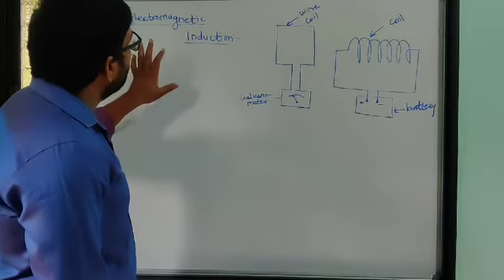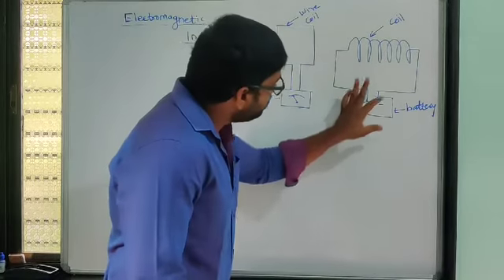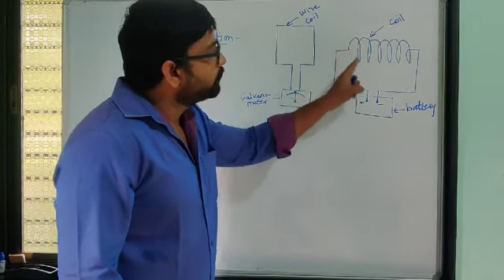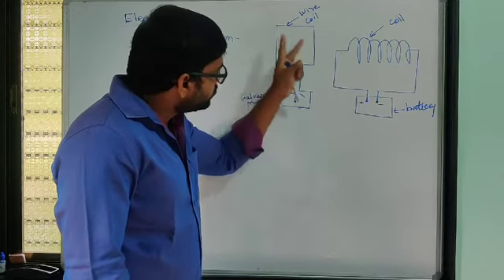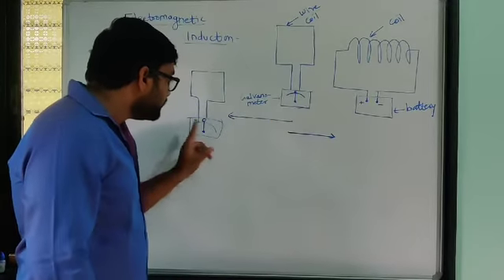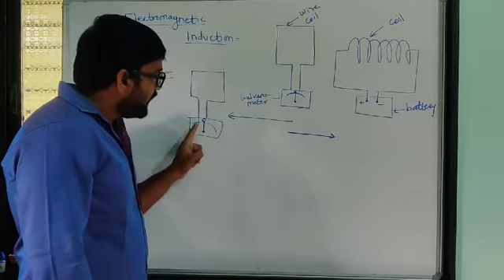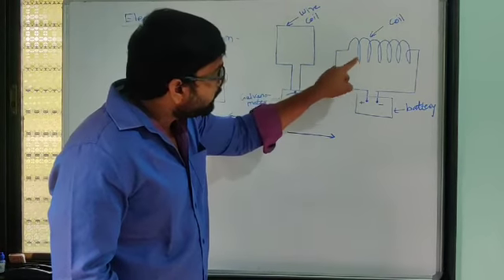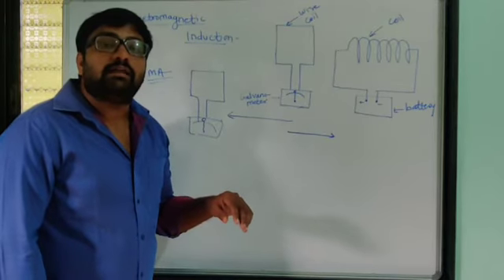Effects of electic current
Faraday's law of induction